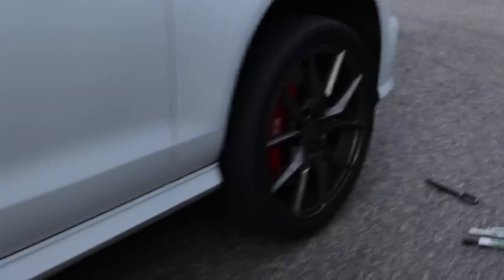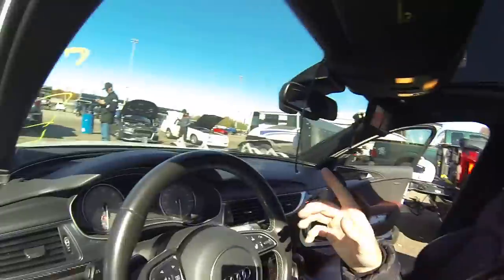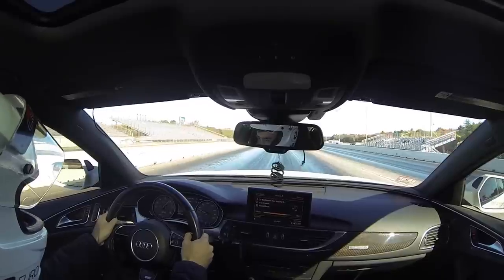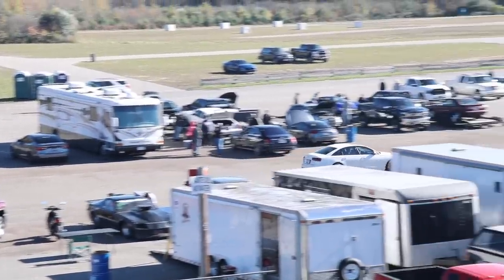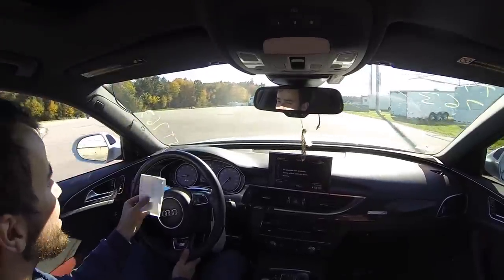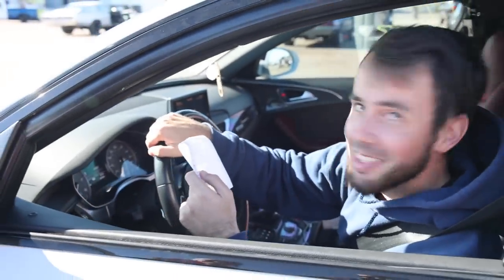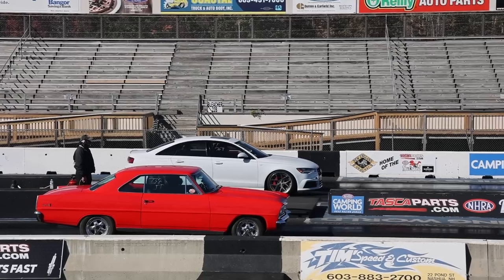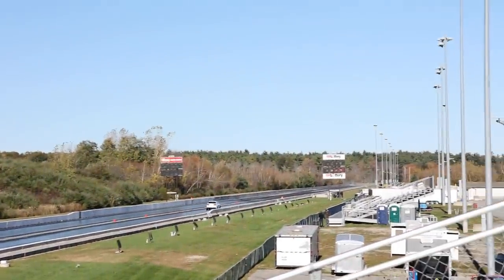My FIRST EVER 10 Second Pass!!! (Stage 1 S6)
FINALLY! I've been chasing this for 4 racing seasons now!!!

You can subscribe to IgnitionTube for videos on my Audi S6, my B7 RS4, my old dual pulley Audi SQ5, my old modified Audi S4, my old VW GTI, a variety of my friends cars, and much more including event coverage, vlogs, drag racing, and any other fun things I decide to film.

My 2016 Audi S6

Black Optics
Arras Red Design Interior
Red brakes courtesy of Mike’s Autobody of Malden

MOD LIST

ECU/TCU Tune from Integrated Engineering

Summer Wheels:
- BC Forged HCS21, staggered concave profiles
- Fronts - 20x10, et32 (after 3mm spacer)
- Rears - 20x10, et33 (after 5mm spacer)
- Tires - Michelin PS4S - 255/35 20

Track setup:
- TSW Neptune
- Fronts: 20x9, et35, 275/35 NT555Rii
- Rears: 18x9.5, et39, 275/45 M/T ET Street S/S

Winter Wheels:
- OEM RS5 Wheels - 20x9 et26
- Tires - Vredstein Wintrac Pro - 255/35 R20

Exhaust
- JHM High Flow Catted Downpipes
- AWE Touring

Suspension
- CETE Active Air Suspension Control Module
- TGK Dump Box

Other
- JXB Driveshaft Carrier
- 034 Drivetrain Mount Insert Kit from FCP Euro